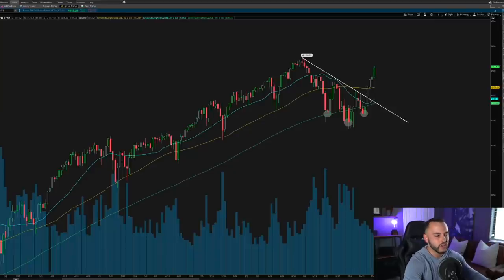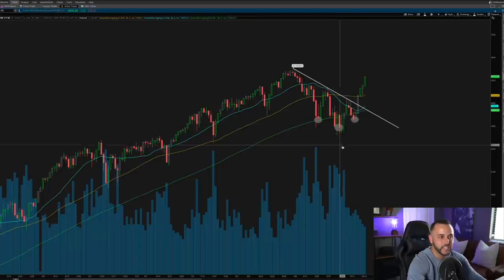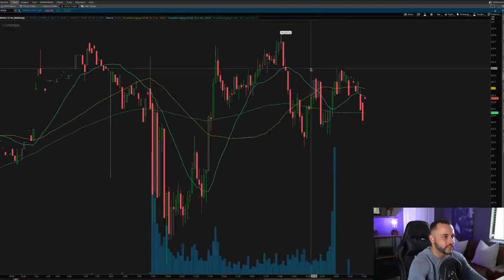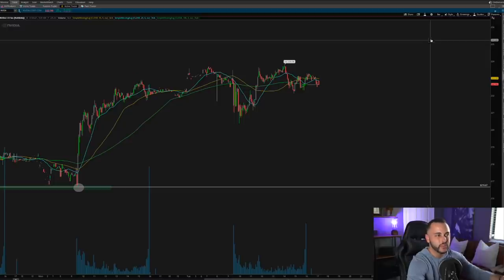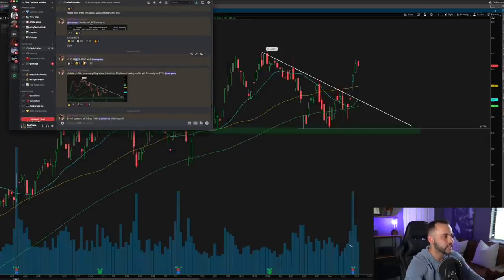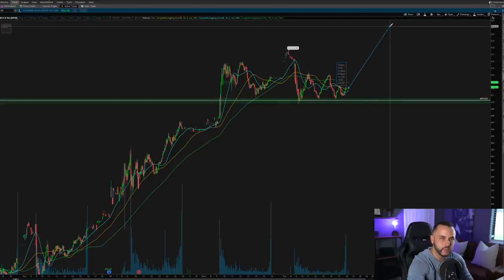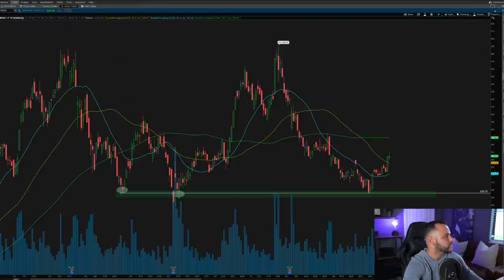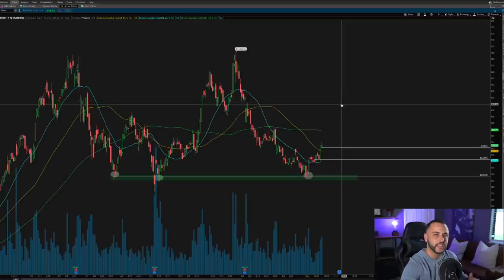3 Option Swing Trades I'm Still Holding | Technicals Show More Upside!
Chapters:
0:00 INTRO
1:15 /ES Analysis
4:14 NVDA
10:25 GS
14:08 ROKU
18:21 OUTRO

In today's video, we're going to review the 3 option swing trades that I am still holding on NVDA, GS & ROKU! I picked up all 3 positions last week after believe the market was going to find a bottom. This analysis on the S&P500 worked out perfectly. I'll update you on the technicals & the P/L!

Track:  NOES - Like A Boss [Magic Release]